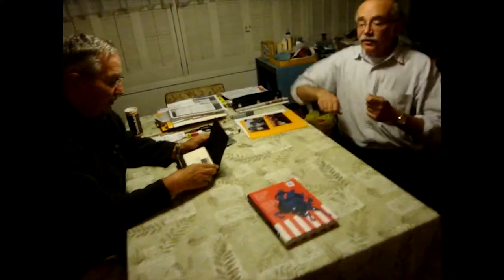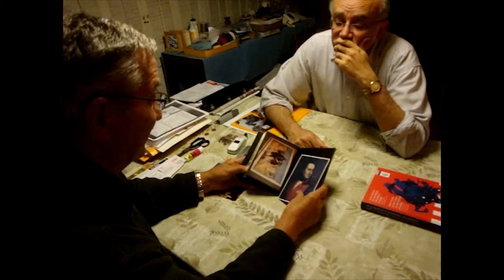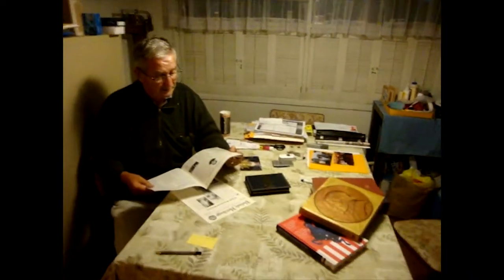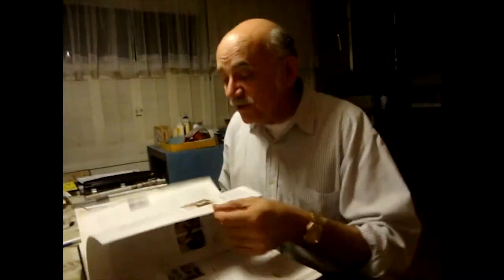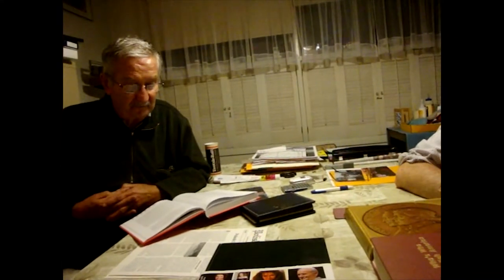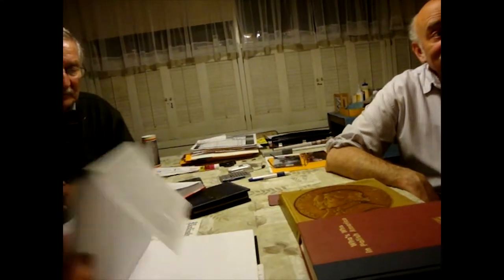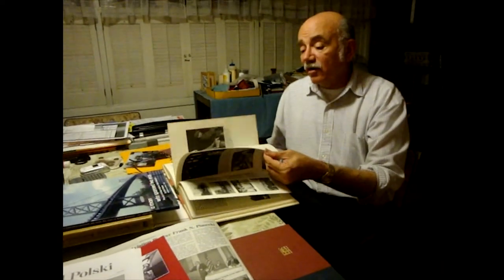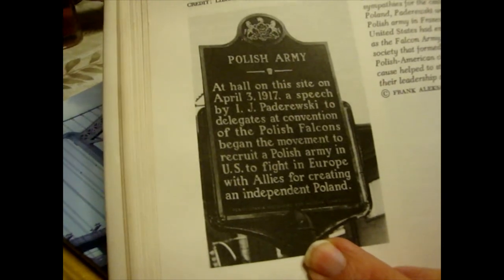PAUL BOSSE * IN MEMORY OF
Film in a form of slide show, made of photographs of Paul Bosse over many years (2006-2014) during different events and in different places. On the end of this film – there is a fragment of the conversation between Paul Bosse and Peter Obst about the identification and re-burial of the body of the General Casimir Pulaski in Savannah Georgia in 2004.
Following is the text copied from the obituary, as it tells Paul Bosse’s life story:
Stanley Paul Bosse (Bosy) YARDLEY, PA Stanley Paul Bosse, 80, of Yardley, PA, died suddenly at home on Thursday, Nov. 20, 2014, in the loving arms of his husband, Ed. Paul Bosse was born in Lancaster, NY, a suburb of Buffalo, the son of immigrant Polish parents. He was the 13th of 15 children. Paul attended St. Peter and Paul Grammar School under the tutelage of the Felician Sisters in Depew, NY, and St. Mary's High School in Lancaster. Mr. Bosse received a degree in accounting from Bryant and Stratton Business Institute, Buffalo, NY, and a B.A. in business management from St. Francis College, Brooklyn, NY. Paul was a member of St. Hedwig's Polish Roman Catholic Church in Trenton, NJ; the Polish Men's Choir; the Polish-American Congress; Polish National Alliance; Pilsudski Institute of America; The Kosciuszko Foundation, and the Chicago-based Polish Museum; Trenton Polish Professional Businessmen's Club. He was also past president of the Volunteers for the National Shrine of Our Lady of Czestochowa in Doylestown, PA, and a founding member of the annual five-day Polish Festival at the shrine; member and past president of the Polish Arts Club of Trenton; first vice president of the American Council for Polish Culture; a member of the General Casimir Pulaski 2004 reinternment committee in Savannah, GA, and for many years a member and dancer with the Polish American Folk Dance Company of New York City. Mr. Bosse was also instrumental in raising funds for the Polish Children's Heartline and was recently on the centennial committee of St. Hedwig's Church in Trenton. He was employed for the past 20 years at Christmas Past Village in New Hope, PA. Mr. Bosse retired after 30 years with the International Harvester Company, holding the title of financial controller for Europe, Africa, and the Middle East. While residing in Brussels, Belgium, and Paris, France, he was very active in the expatriate Polish communities, and was instrumental in raising funds for a new Polish Roman Catholic Church in Brussels. At that time, he made a gift of two flags--a Polish banner and a church banner--embroidered by the Polish Catholic Sisters in Warsaw. After his retirement, Mr. Bosse was executive director of the World Exchange Foundation-- a worldwide student exchange program-- and cultural consultant for Arts Development International, arranging international concert tours. He was also integral in fundraising efforts for the American Council for Polish Culture. Mr. Bosse traveled to many places around the world, travels that included taking American university student choirs on tour to European countries. In the past, Mr. Bosse was honored by the Polish Arts Club of Trenton and the Polish Businessmen's Association for his devoted work in promoting and disseminating Polish culture, history, and the arts. From the time of martial law (1981) in Poland, he assisted in resettling the newly arrived immigrants who were fleeing persecution from the Communist regime. On Oct. 9, 2001, Mr. Bosse was honored by the president of Poland, Aleksander Kwasniewski, with the Cavalier Cross of the Order of Merit, which was presented by a representative of the Polish ambassador in Savannah, GA, as part of the ceremonies rededicating the newly restored General Casimir Pulaski monument. Upon learning of the award, Mr. Bosse said, "I have very much enjoyed all the work I have done with the Polish community because sharing has always given me a positive outlook on life." On Oct. 26, 2003, Paul Bosse was honored with an award by the Slavic Heritage Council of America for his lifetime of service to Slavic culture and history. The awards were held at the parish hall of St. Stanislaw Bishop and Martyr Church in Manhattan, N.Y. Paul was the son of the late Jan and Maria Anna Makuch Bosse; brother of the late John, Joseph, Edward, Frederick, Mary Ann, Estelle, Nellie, Sophia, and Sally. He is survived by his loving husband of 14 years, Edward J. Bonner Bosse of Yardley; four brothers and their spouses, Rudolph "Rudy" and Patricia Bosse of Darien, NY; Walter and Barbara Bosse of Sanford, FL; George and Georgette Bosse of Winter Park, FL; William "Billy" and Annette Bosse of Buffalo, NY; sister and husband, Barbara and Richard Beal of Darien NY; niece, Anne Marie Noll of Lancaster, NY; many other nieces, nephews, grandnephews, grandnieces, great-grandnieces, great-grandnephews; and his dedicated, faithful Rottweiler companion, Bianca.